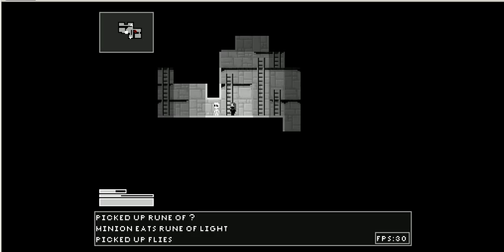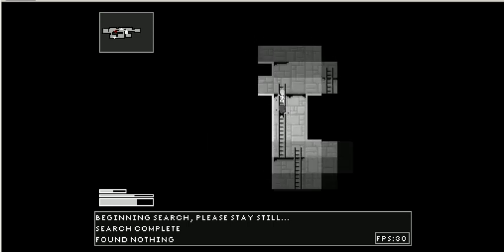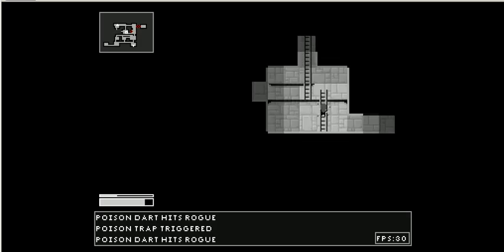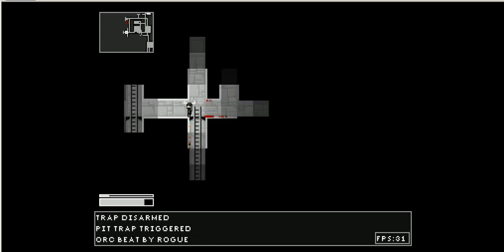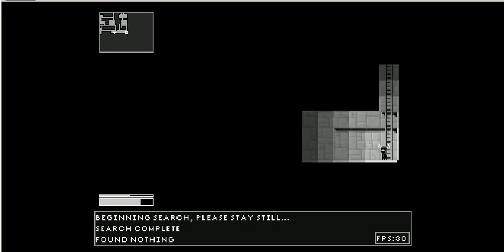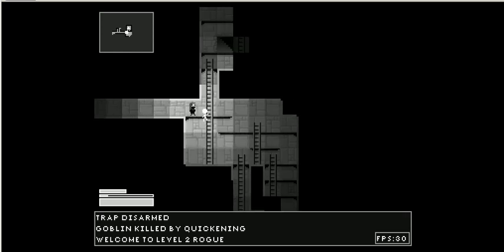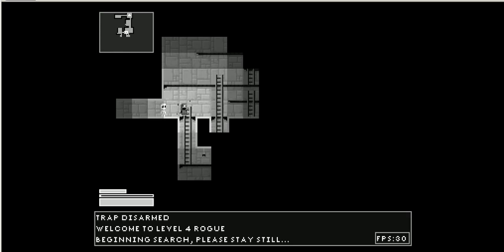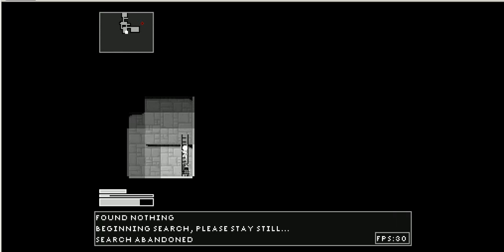let's play red rogue, ep. 1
red rogue is a 2d realtime platformer roguelike. This is just an introduction to the game.